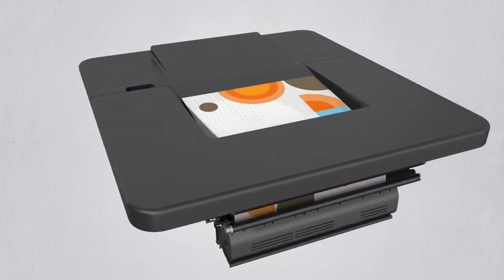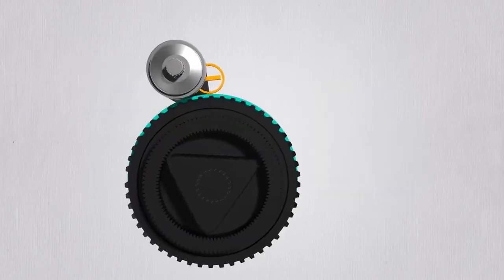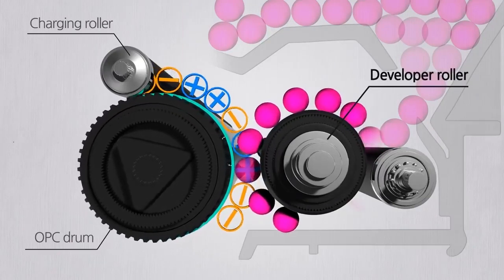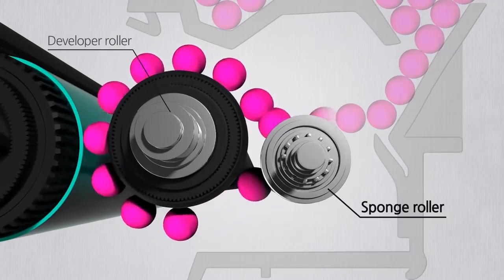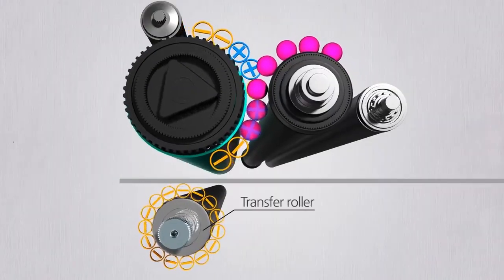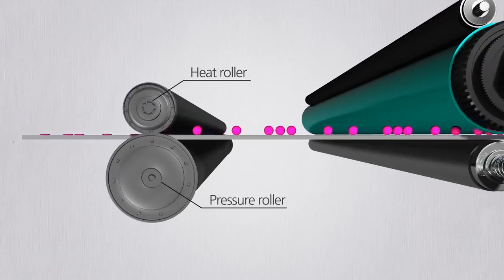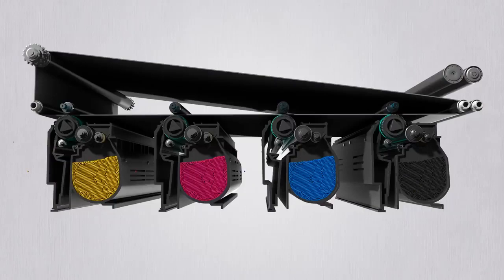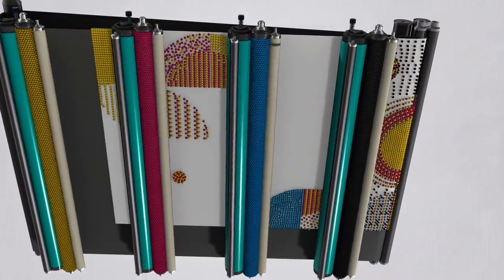How Laser Printer Work